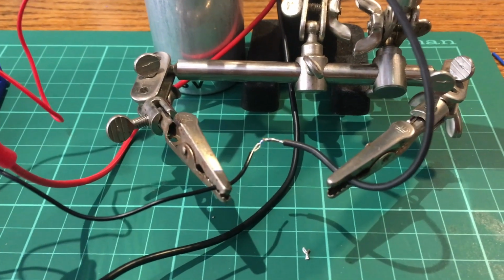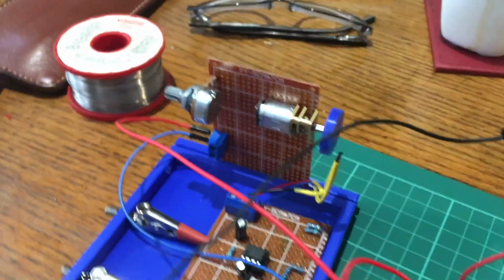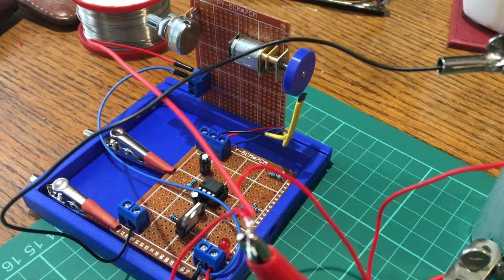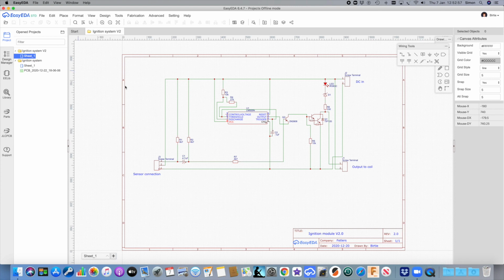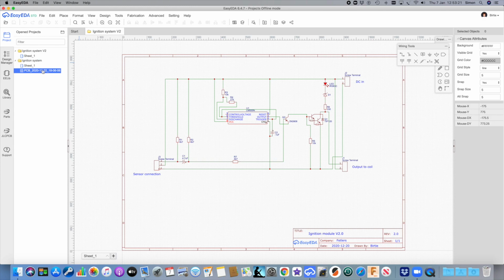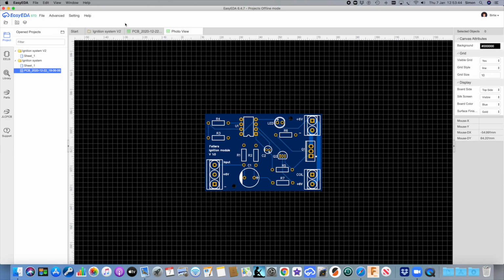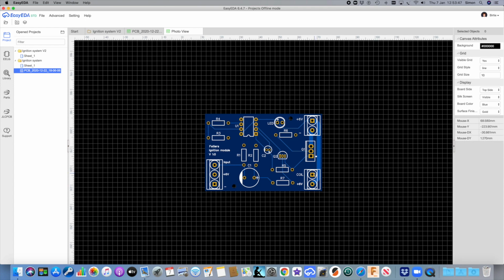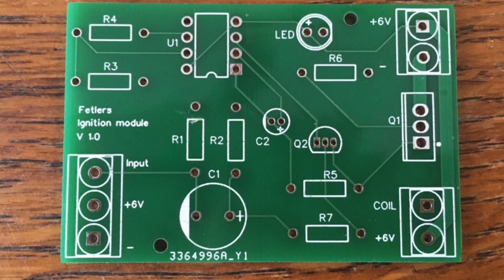Ignition system part 2 HD 1080p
Making an ignition system for a model hit and miss engine